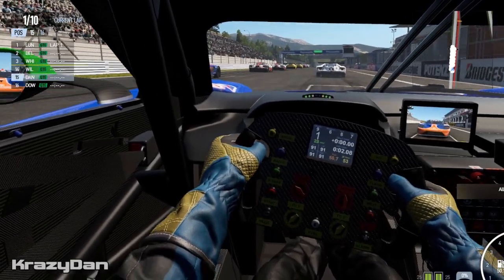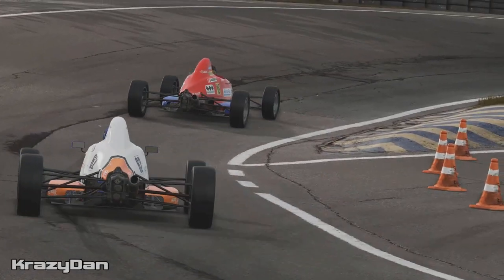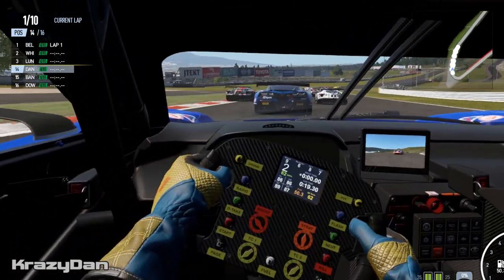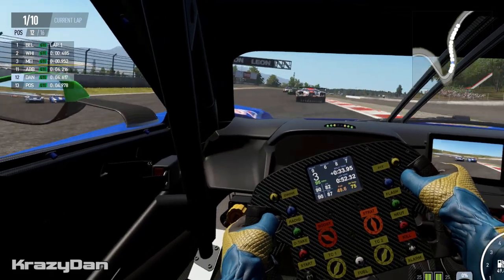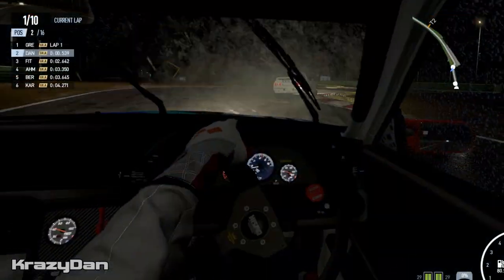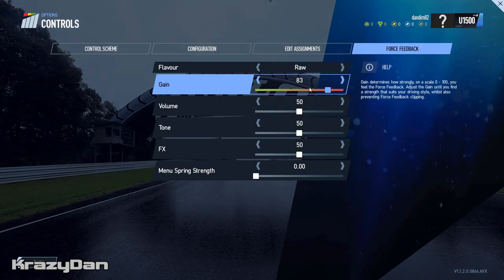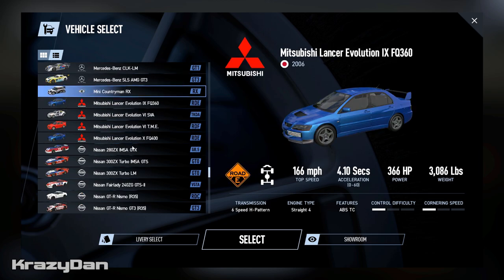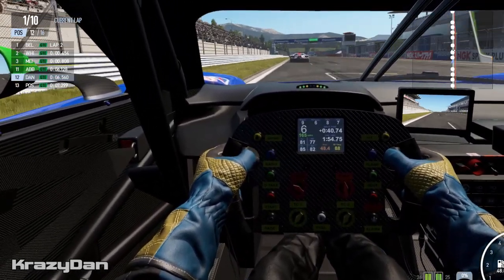4 Minute Review of Project Cars 2 - This Is A Game Changer!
Here I have for you a quick, but detailed 4 minute review of the recently released racing game Project Cars 2. It is leaps and bounds beyond the last installment and quite possibly could take the crown for the best racing game available right now!

Need to upgrade your gaming machine?

Ultimate Top of the Line Gaming & VR PC:

Mid Range Gaming & VR PC:

Entry Level Gaming and VR PC:

My PC Specs:
MSI Gaming bazooka B250M Motherboard
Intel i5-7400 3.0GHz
EVGA Geforce GTX 980 Ti SC
8GB DDR4 RAM
1TB 7200RPM SATA III HDD
Windows 10 Home OS installed on 120GB SSD